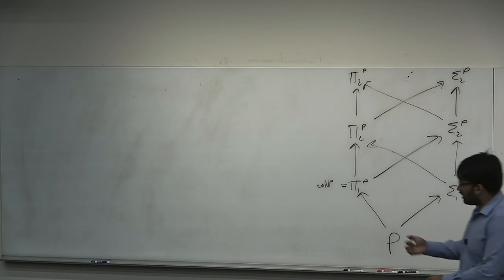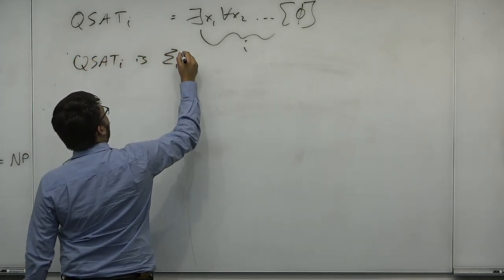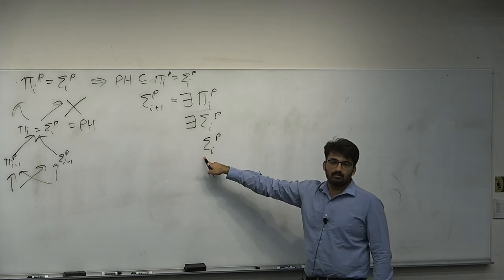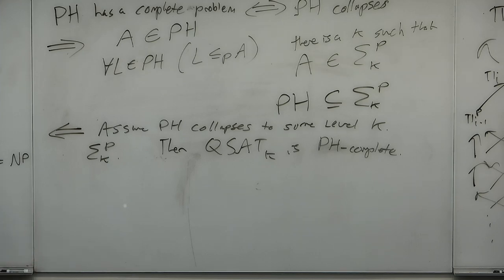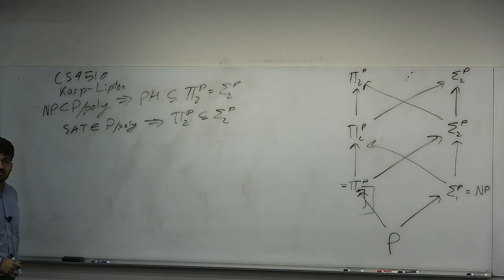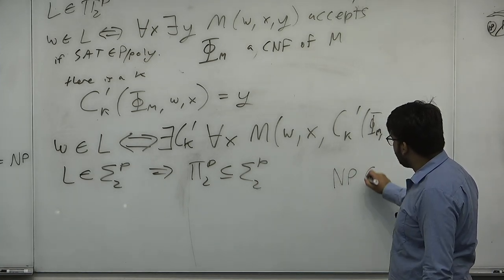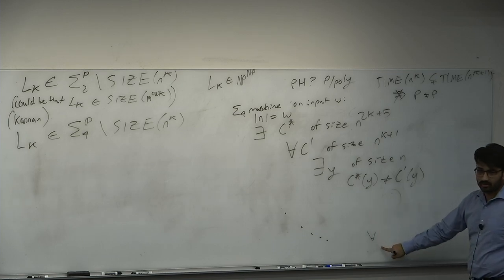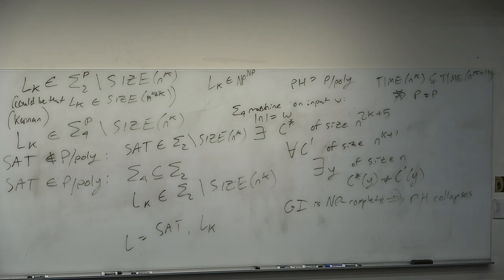CS4510 L20B Karp-Lipton Theorems